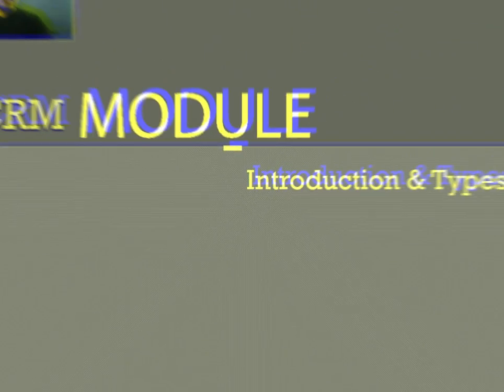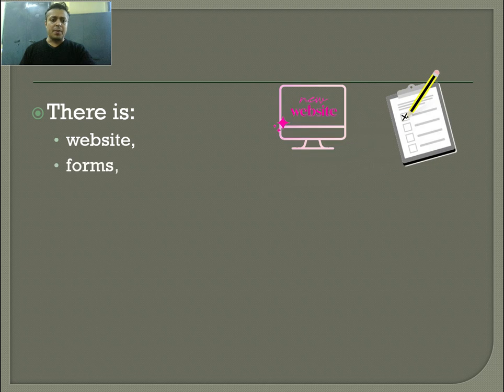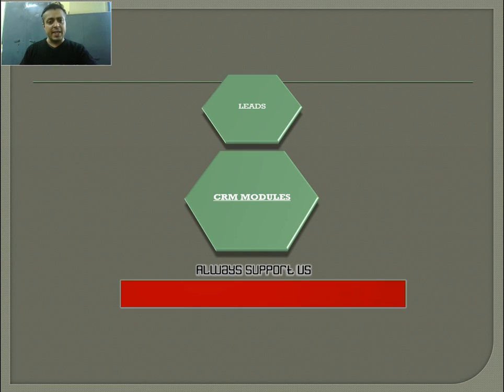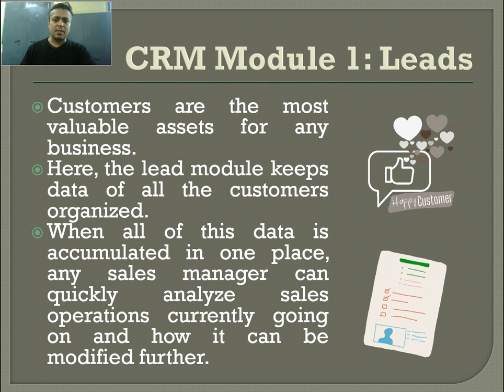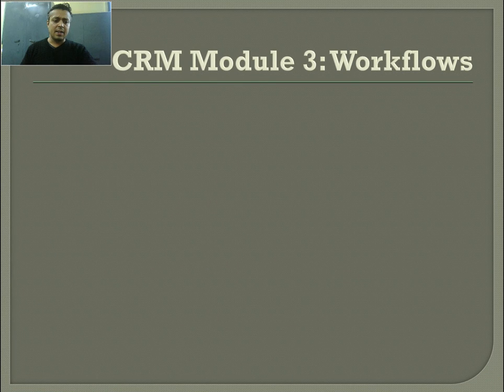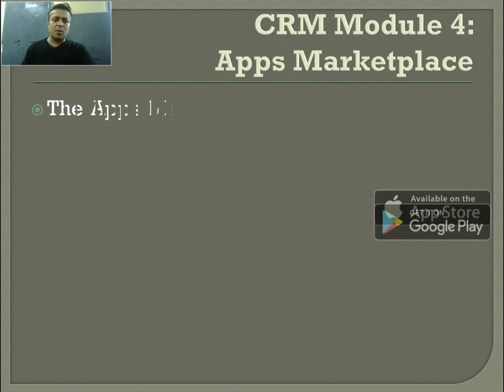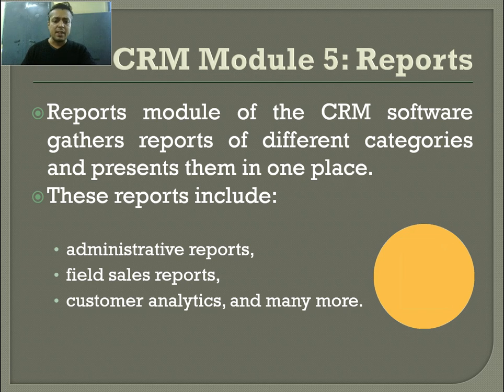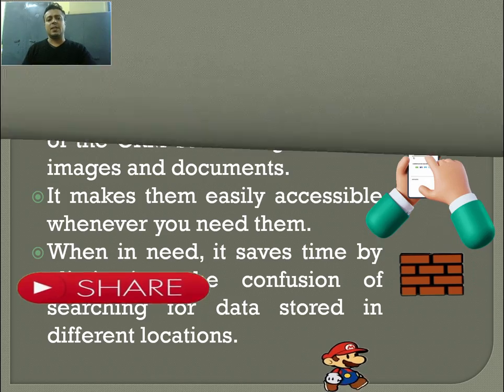CRM MODULES : INTRODUCTION, USES & TYPES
Hello everyone,
This short video aims to answer few basic queries pertaining to the CRM modules, like:
1. What are CRM Modules?
2. Why do companies need them?
3. What are the various types of CRM Modules?
Thanks!!